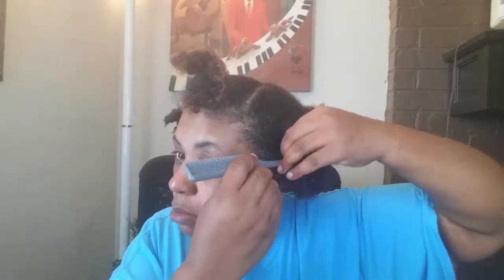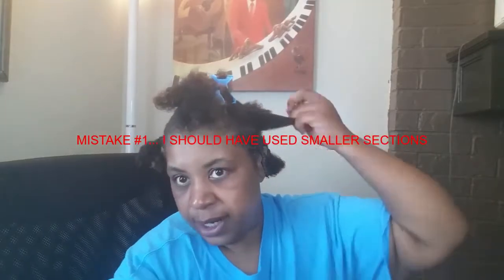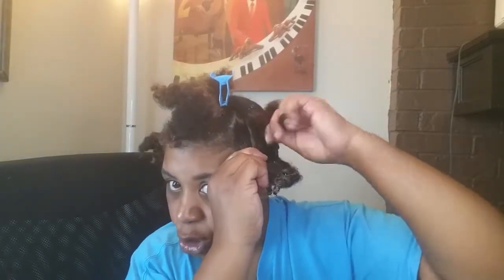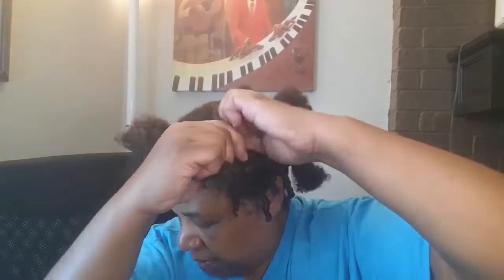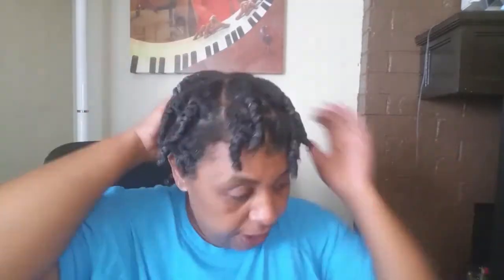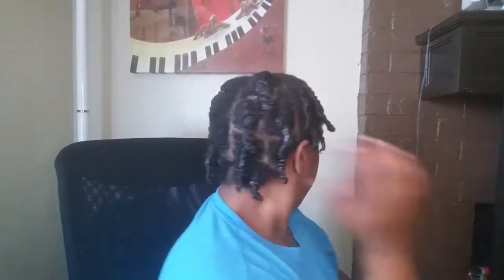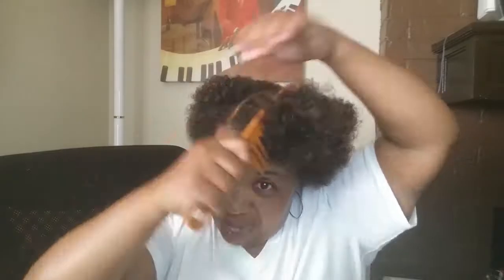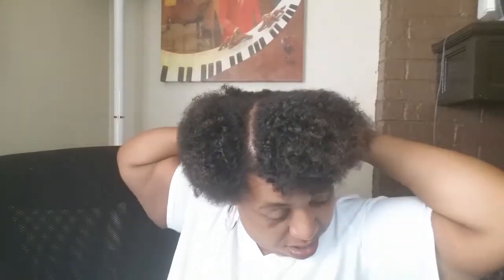FAILED TWIST-OUT ATTEMPT 1....ALL MY FAULT...CHECK IT OUT!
Hey Guys, I saw another YouTuber by the name of DayeLaSoul do BOMB TWIST-OUT and I attempted to do the same thing EXCEPT. I did not follow my normal steps of smaller sections and I forgot to even complete my LCO method. ALL ON ME! TRUST AND BELIEVE, I will get this technique down because , HER hair was absolutely BEAUTIFUL!! NEVER QUIT, JUST KEEP PRACTICING!